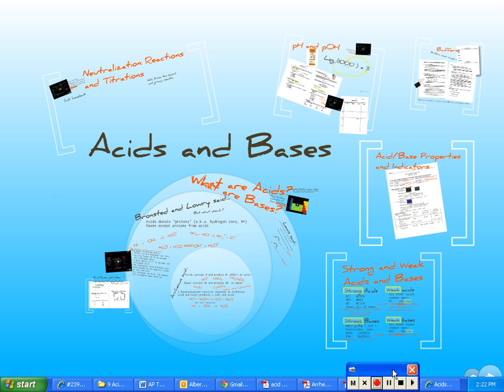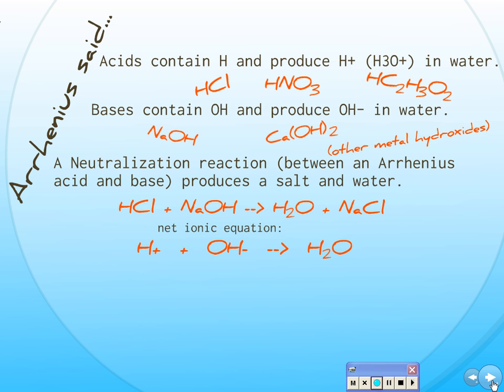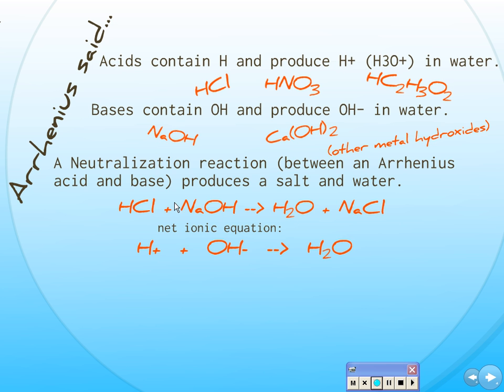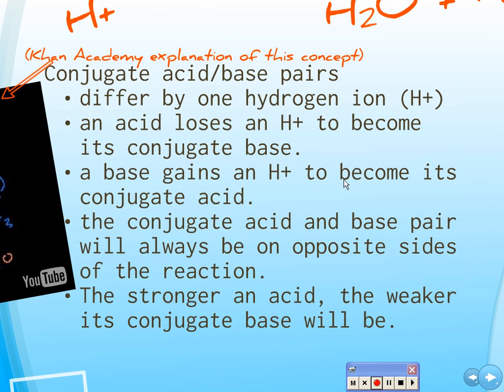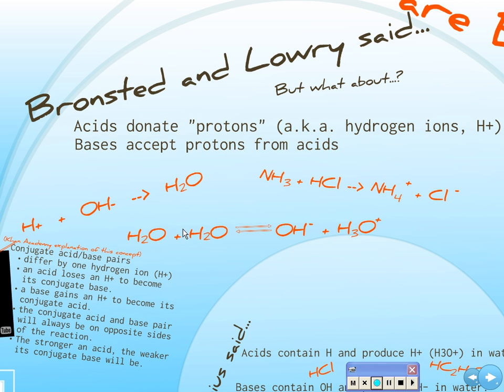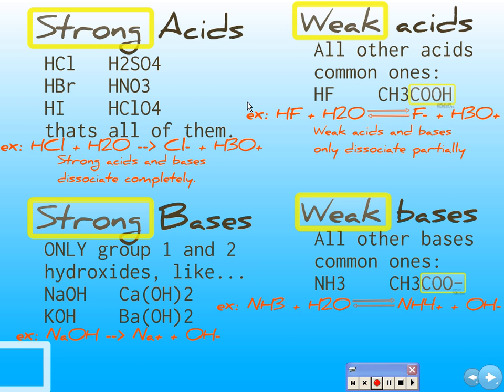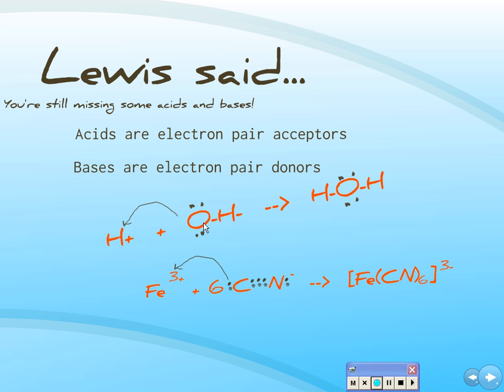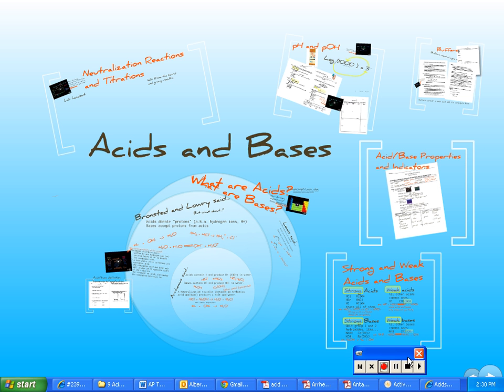Acid Base Definitions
Covers Arrhenius, Bronsted-Lowry, and a bit of Lewis acid and base definitions.
Weak vs. strong acids and bases are defined, as are conjugate acid-base pairs.